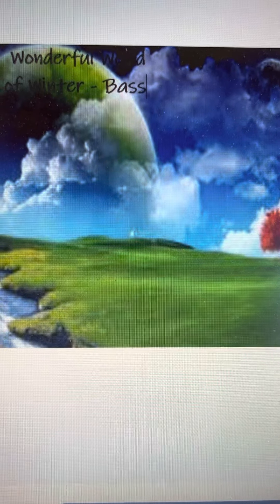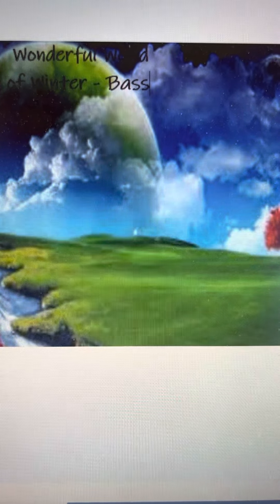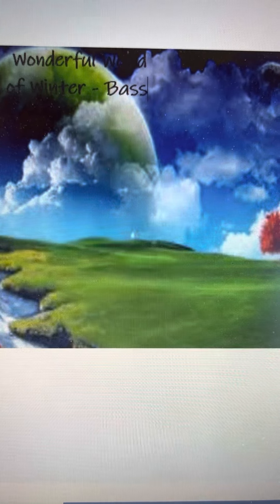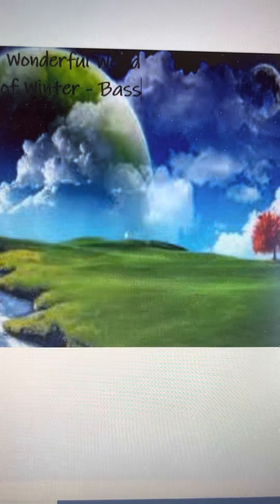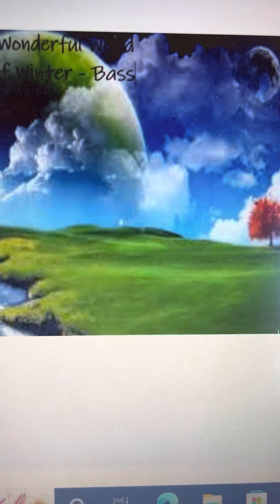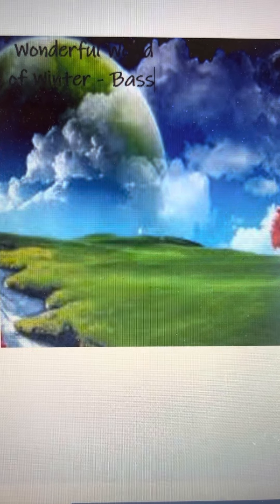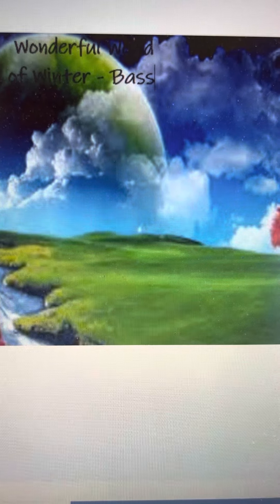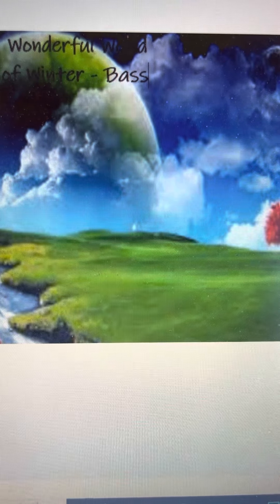Wonderful Time of Winter bass